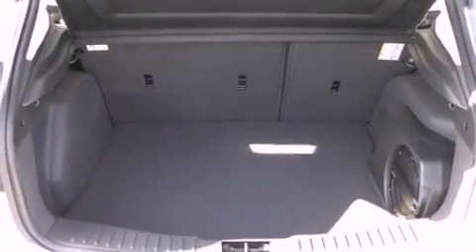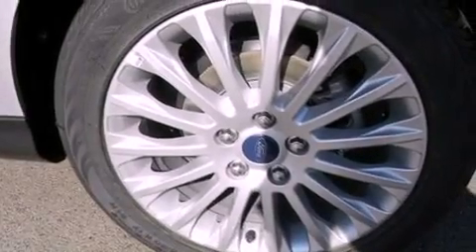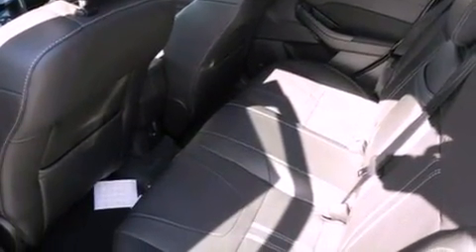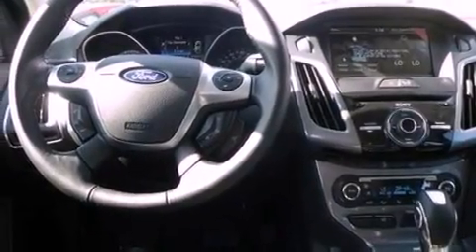2012 Ford Focus North Hollywood CA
We have been honored to serve the North Hollywood CA area , we promise that your experience at our dealership will exceed your expectations !

 Year : 2012
 Make : Ford
 Model : Focus
 Engine : 2.0L I4 16V GDI DOHC FLEXIBLE FUEL
 Trans . : 5-SPEED MANUAL
 Exterior : SILVER

 Stock : M22758

 Sunrise Ford of North Hollywood